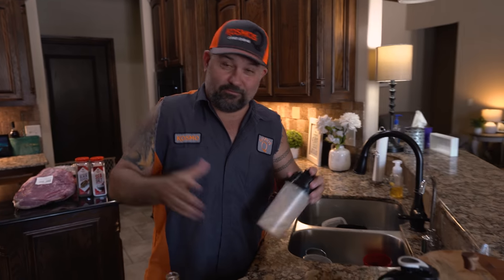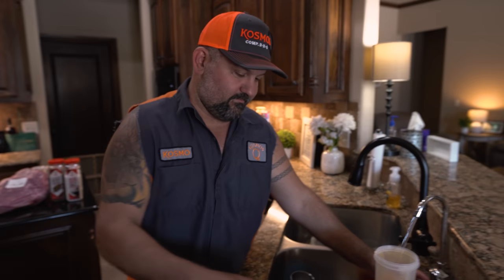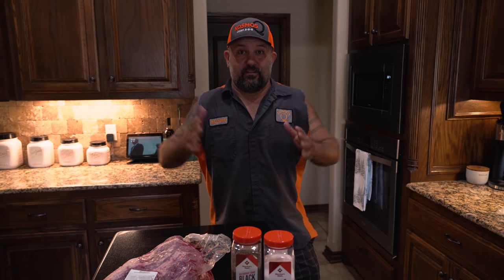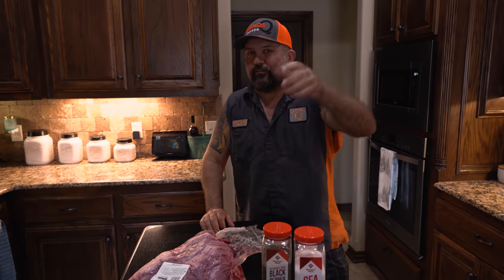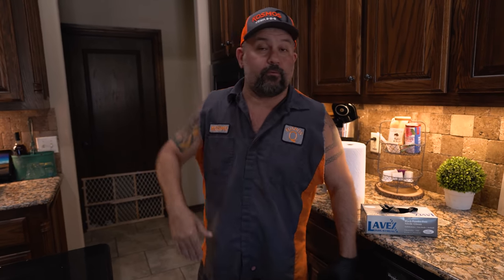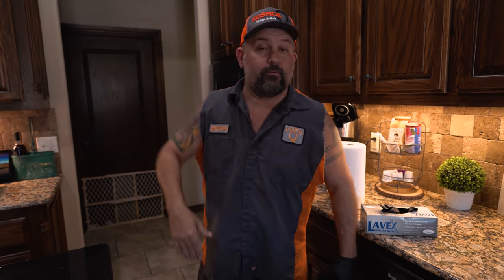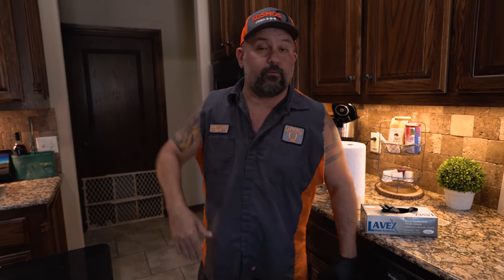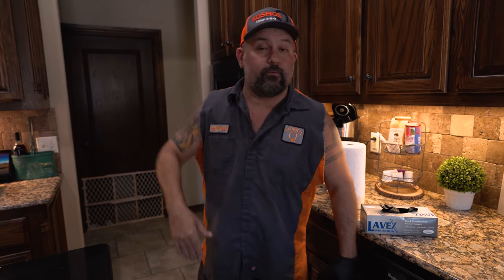I Finally Nailed The PERFECT Texas Brisket | Kosmos Q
I Finally Nailed The Perfect Texas Brisket | Kosmos Q  Over the years I've cooked many different kinds of brisket recipes...But none of them are as challenging as the Texas Brisket. I'm always trying to work on my technique starting from the perfect brisket trim all the way through to the perfect internal temperature and I have to say this one is my best yet! I bent the rules just a little bit and added some of my award-winning Reserve Blend Brisket Injection and it really put this one over the top! If you're ready to master the art of the Texas Brisket, pay close attention and fire up the smoker!

Ingredients:
1 - Packer Brisket
Salt and Coarse Grind Black Pepper
Kosmos Reserve Blend Brisket Injection
Kosmos Moisture Magic Injection
Peach or Pink Butcher Paper
Royal Oak Charcoal

Recipe:
Step 1 - Lightly Trim your brisket and make it as aerodynamic as possible.
Step 2 - Blend the powders and add water to your injection solution and inject the meat liberally!
Step 3 - Lightly pat the meat dry and soak up excess injection and season one or both sides with Salt and Pepper
Step 4 - Light your smoker and set the temperature to 225 Degrees F
Step 5 - Place your brisket on the smoker fat side up for 6-8 hours or until the bark is fully developed.
Step 6 - Wrap your brisket in your peach or pink butcher paper and place it back on the smoker fat side up.
Step 7 - Paying close attention to the temperature and the tenderness, pull the brisket off of the smoker once it reaches 200-203 Degrees F and let it rest on the counter for 30 minutes.
Step 8 - Wrap the brisket in saran wrap as tightly as you can manage and place it in a warm oven and let it rest for at least an hour.
Step 9 - If you managed to wait the whole hour its time to break the thing open and taste the buttery melty tender goodness you've created!

                                  400 S Vermont Ave
                                  STE 128